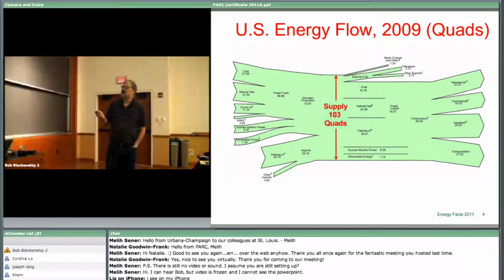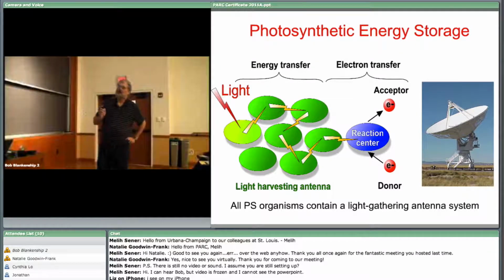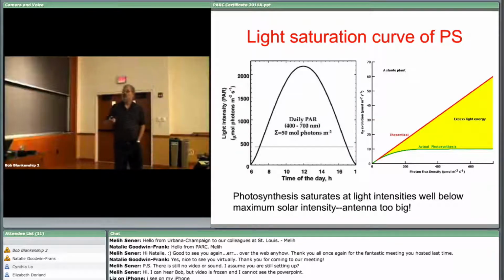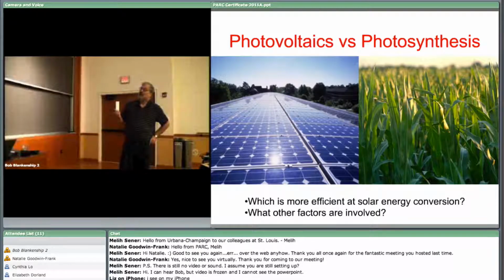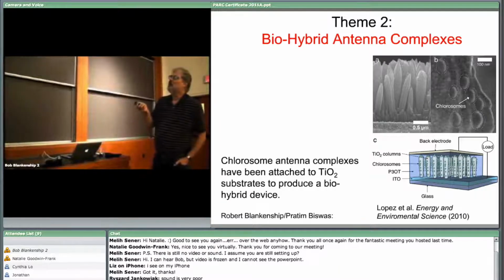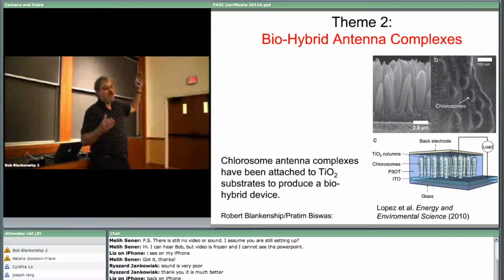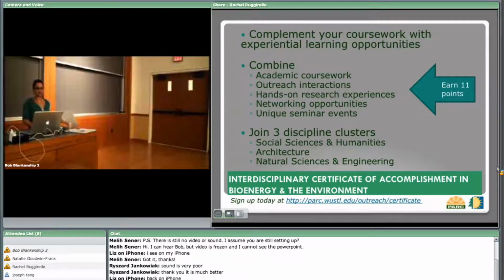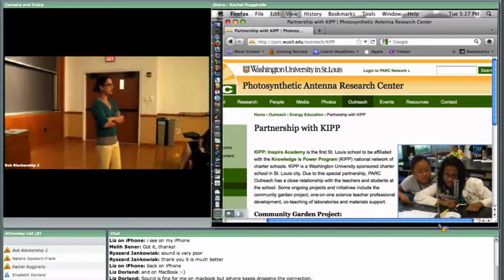Dr. Bob Blankenship - "Solar Energy and Photosynthetic Antenna Research"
The Events & Topics in Bioenergy series presents "Solar Energy and Photosynthetic Antenna Research" featuring Dr. Bob Blankenship.

PARC, located at Washington University in St. Louis, is part of the Department of Energy's Energy Frontier Research Center (EFRC) program.